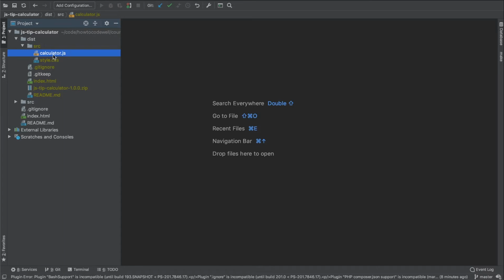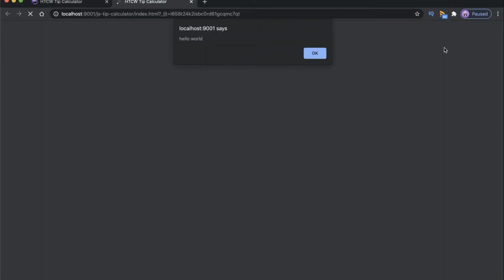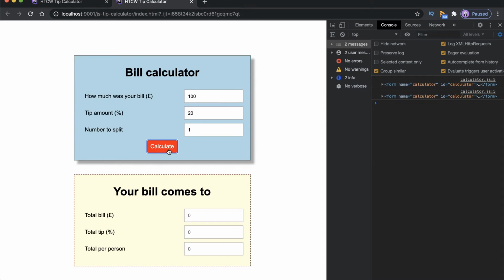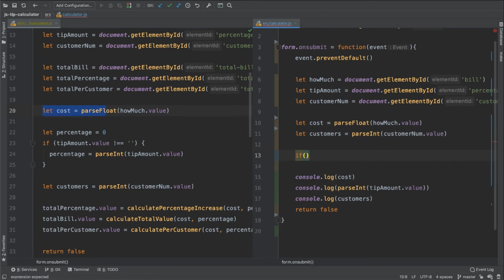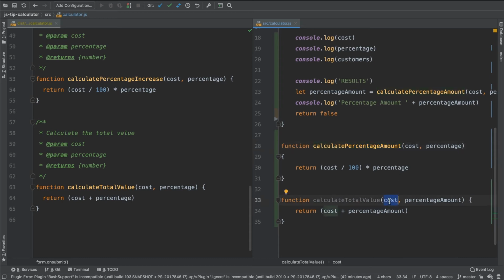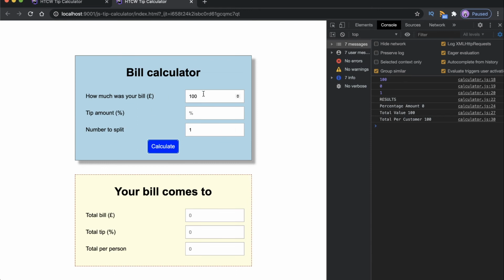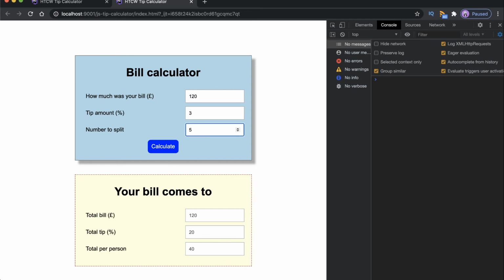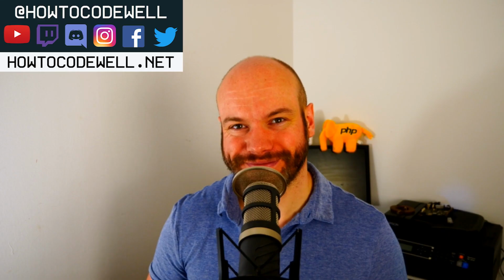3: Adding the logic - Build a Tip Calculator - JavaScript Project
In this JavaScript tutorial you will learn how to control form events, create JavaScript functions and how to alter the HTML DOM.